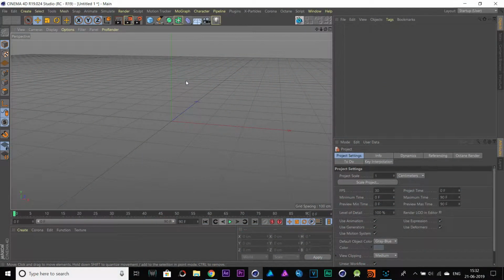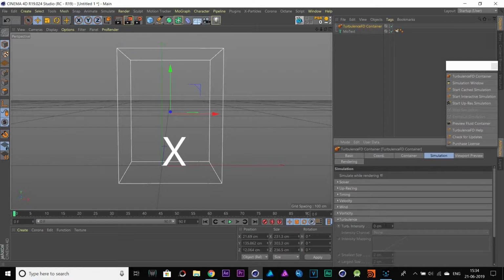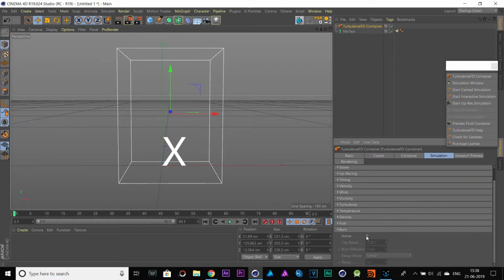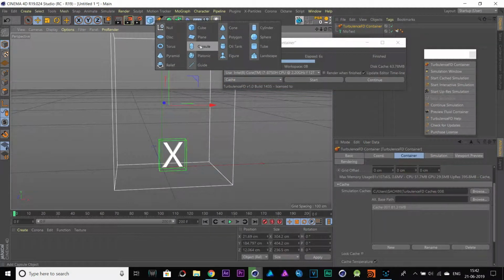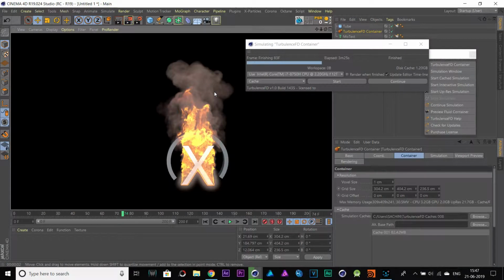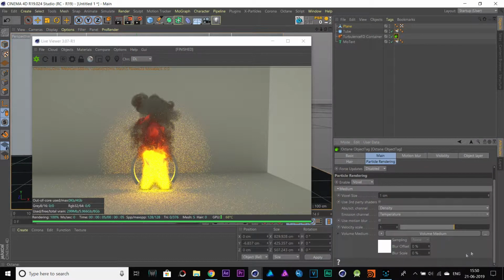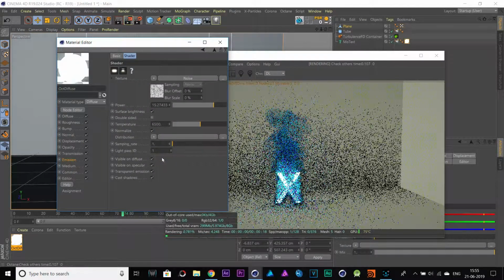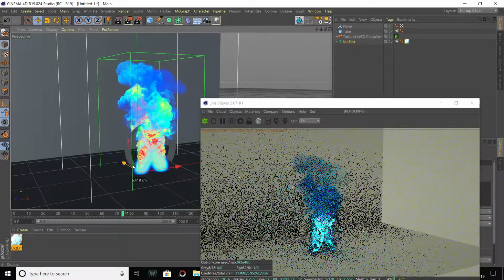Create a Sci-Fi Cinematic Burning 3D Logo || Smoke and Fire simulation in Cinema 4D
This is a full tutorial video of creating a super cinematic sci-fi professional 3D logo with fire and smoke inside of Cinema 4D.

I will use turbulence FD for simulations and Octane renderer for rendering scenes.

In the end, I also added a breakdown video of my logo creation process from start to finish, just like you saw in the thumbnail.